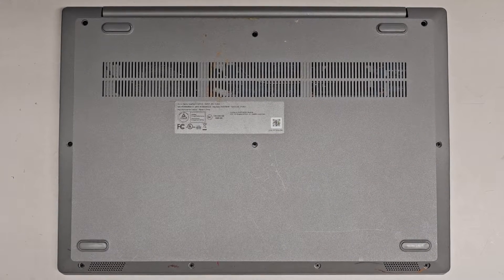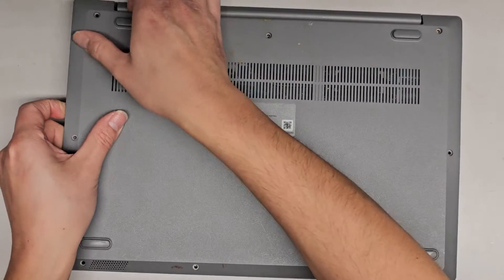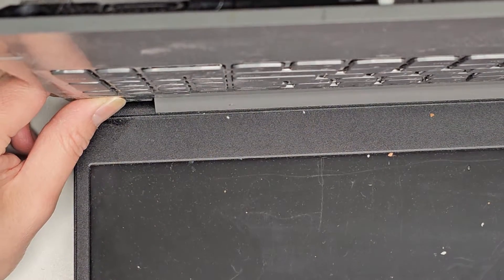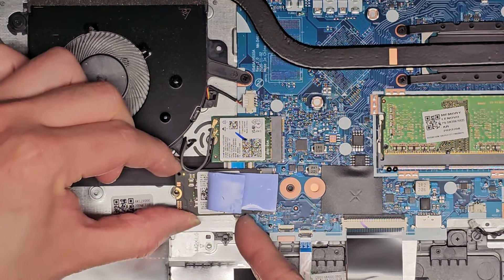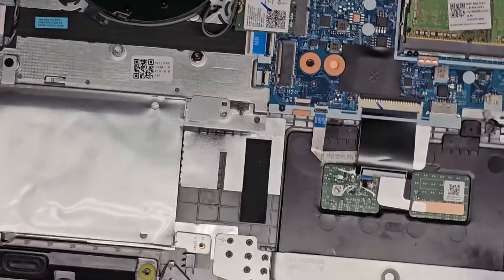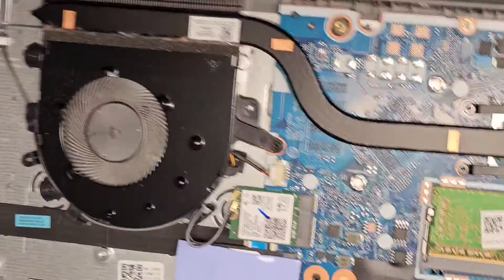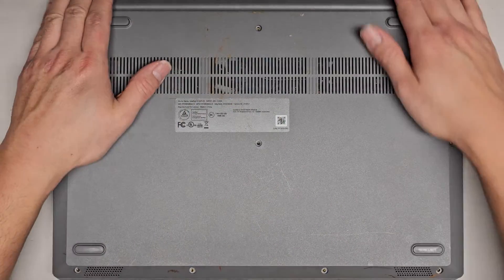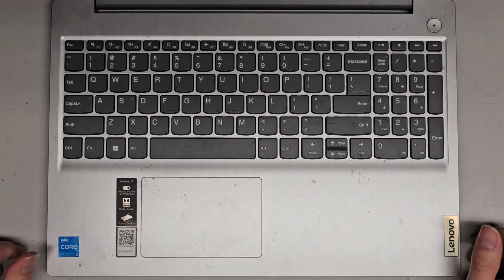Lenovo IdeaPad 3 15ITL05 Disassembly RAM SSD Hard Drive Upgrade Battery Replacement Repair